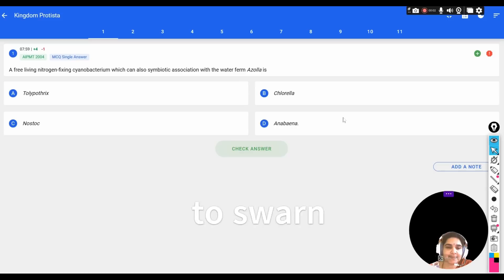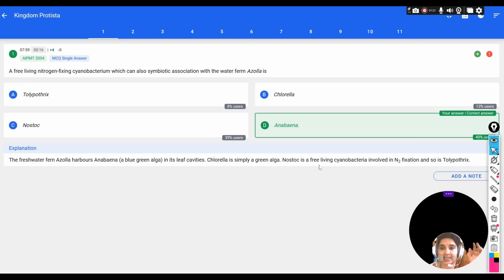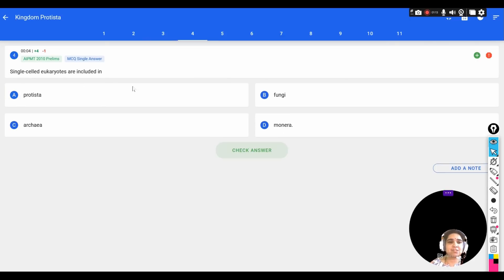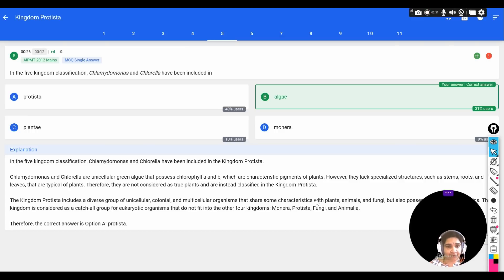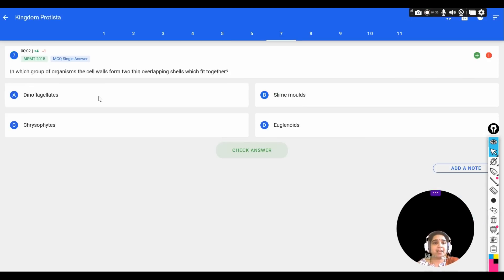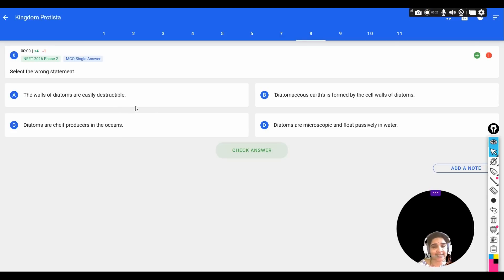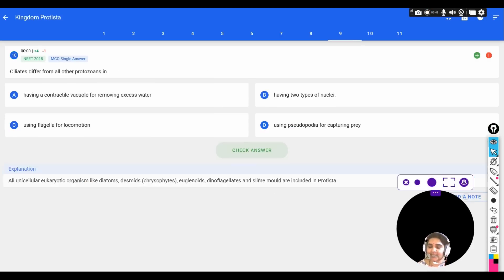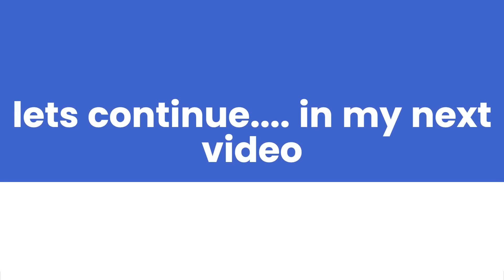solve with me #6 kingdom protista. # ncert biology class 11